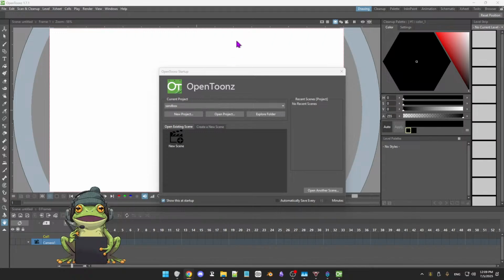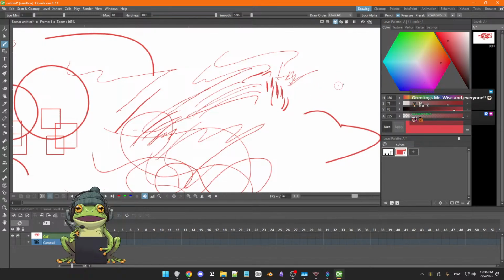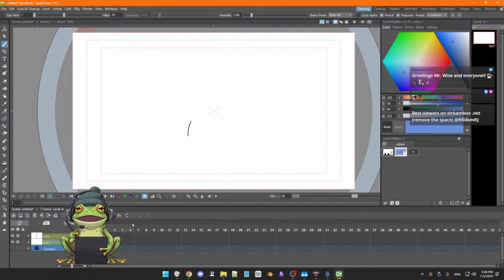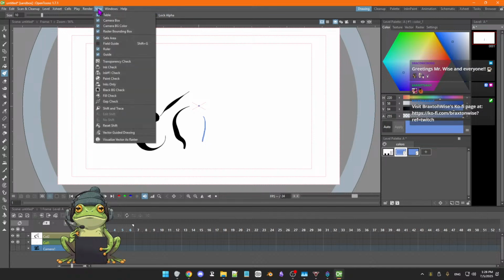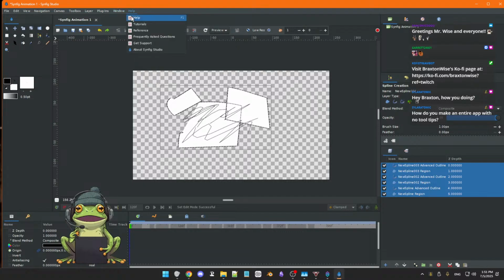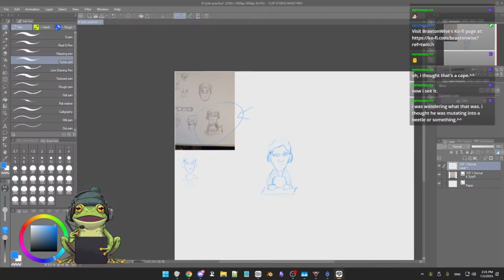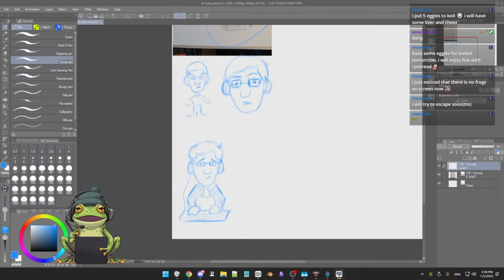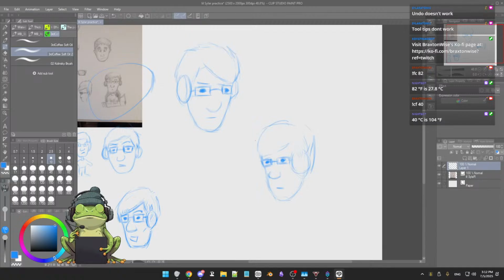Cartooning Studies - Checking Out Some Animation Tools: SynFig, and OpenToonz.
Working on cartooning and line art studies. Today is going to be a mix of things, as I check out some new open source animation tools: SynFig and OpenToonz

Join my Braxtopia Discord Server, let's build a community of artists and enthusiasts!